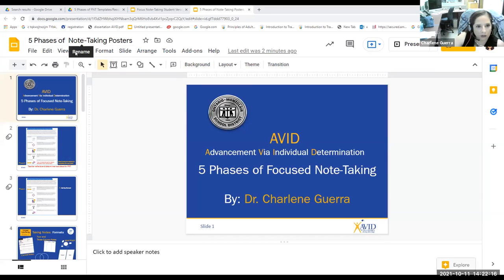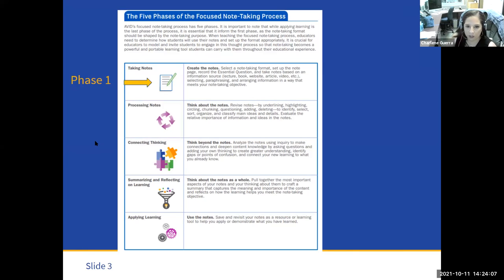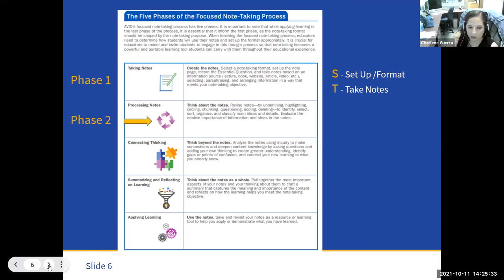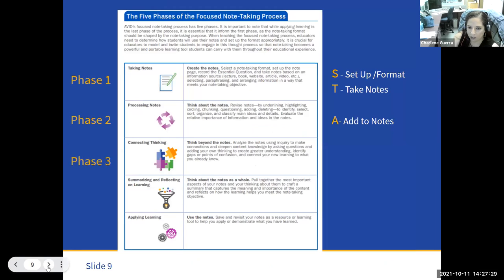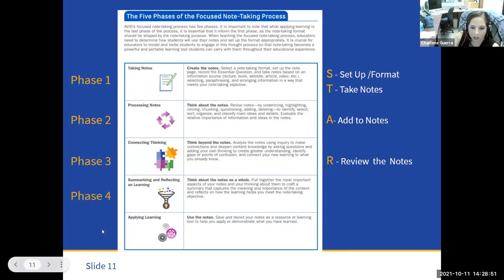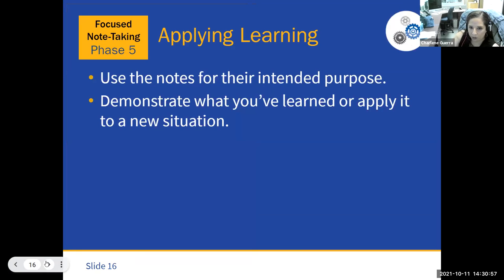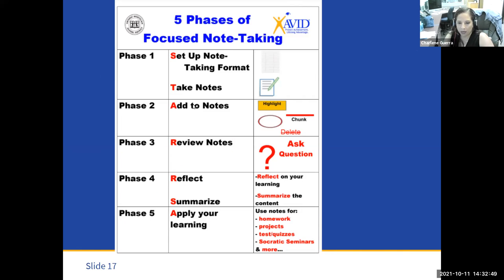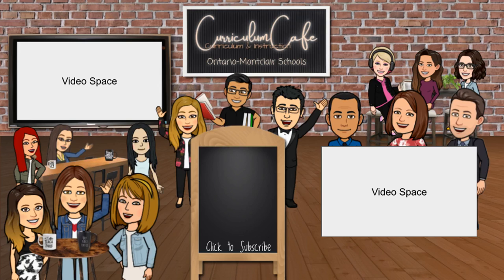5 Phases of Focused Note Taking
AVID's 5 Phases of Focused Note-Taking